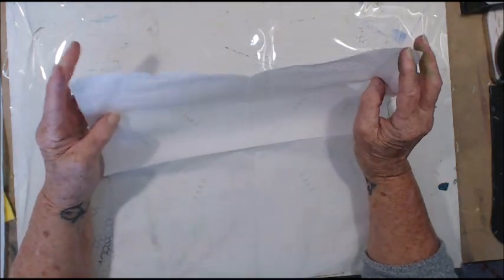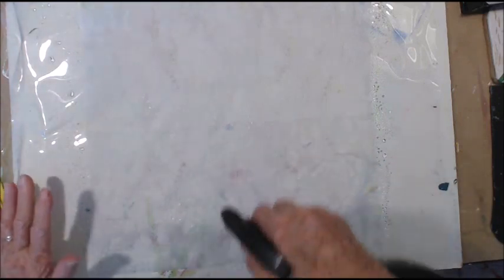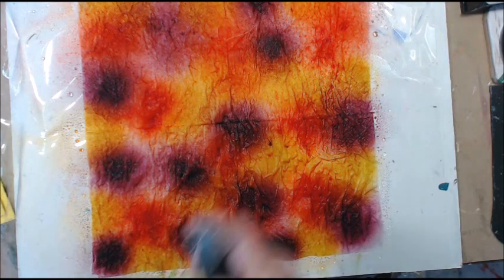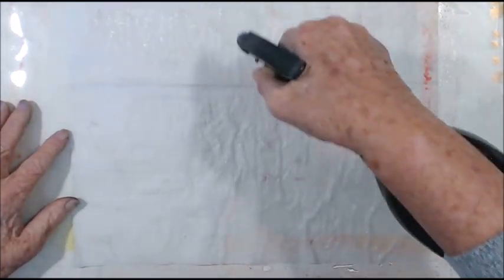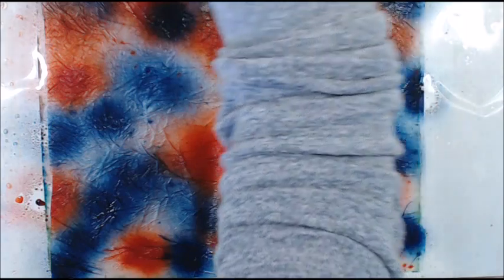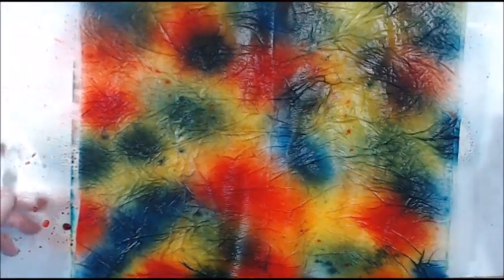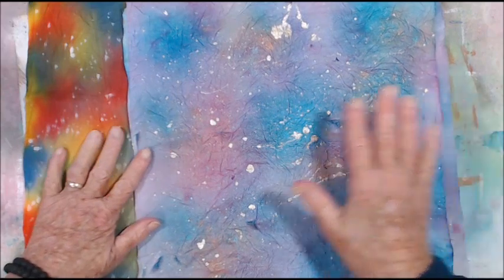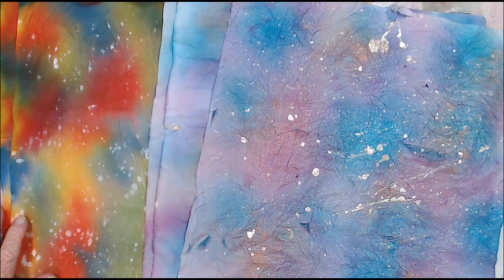My Failed Attempt at Noit Arts Napkin Unique Paper